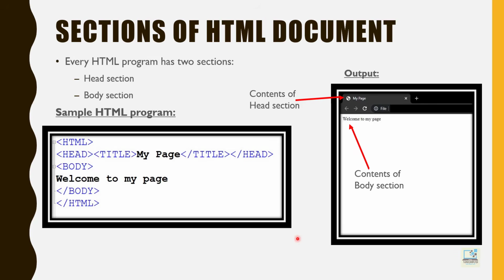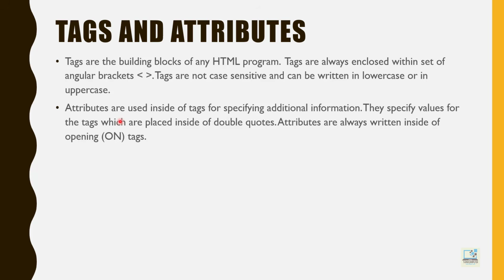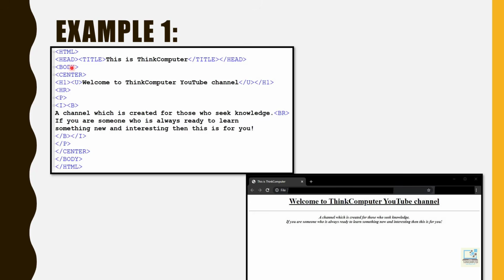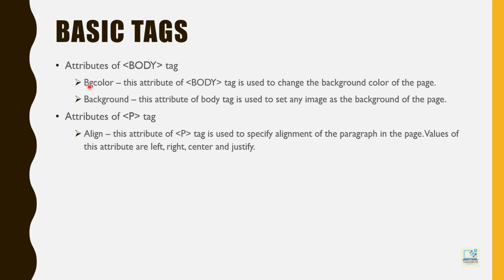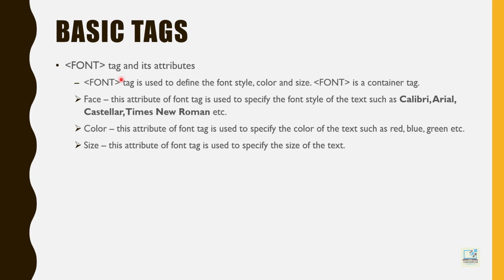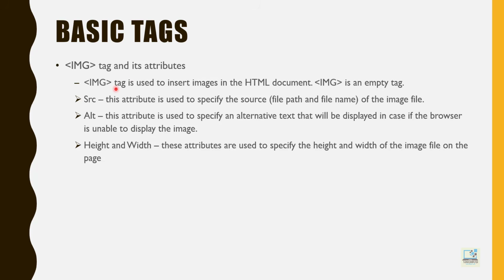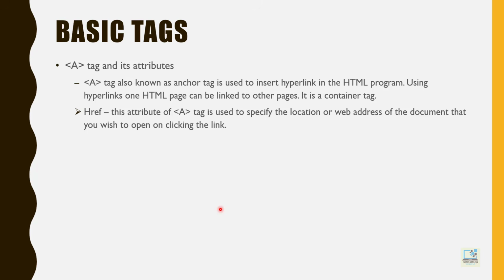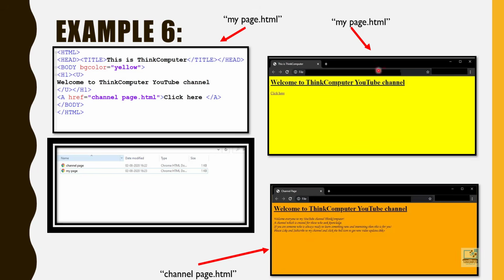HTML - An Introduction | ThinkComputer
This video gives an Introduction to HTML
The following topics are covered in this video:
Sections of HTML document
HTML editors
Types of HTML tags
Tags and attributes
Basic tags
HEAD, TITLE, BODY, HTML tags
P, B, I, U, CENTER, H1 to H6 tags
BR, HR tags
Attributes of BODY tag
Attributes of P tag
FONT tag and its attributes
IMG tag and its attributes
A tag and its attributes